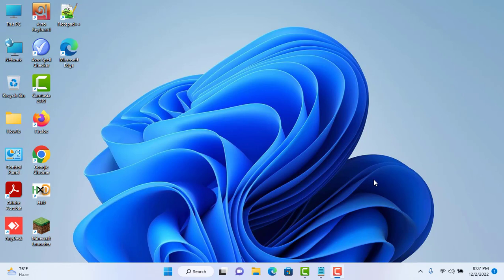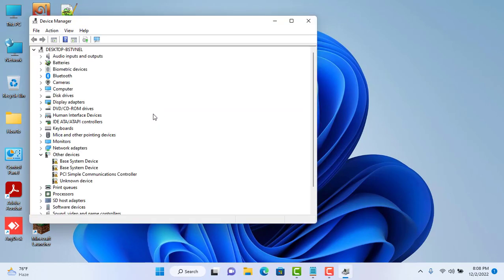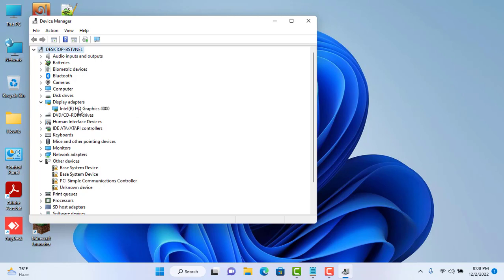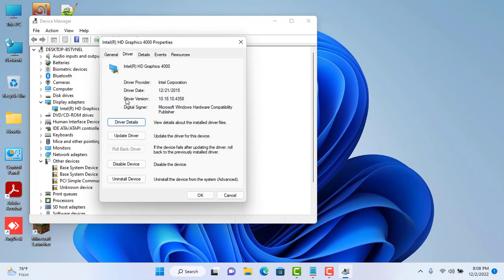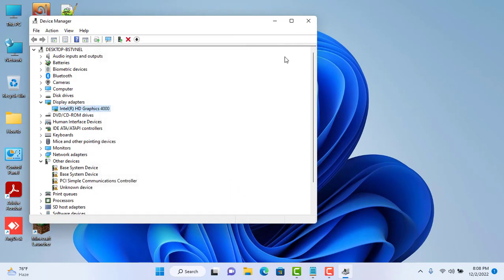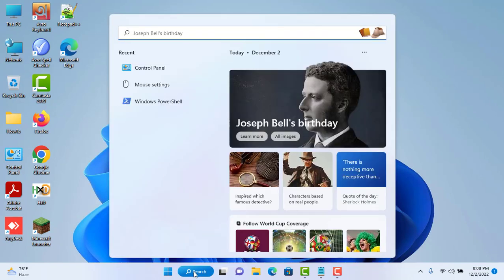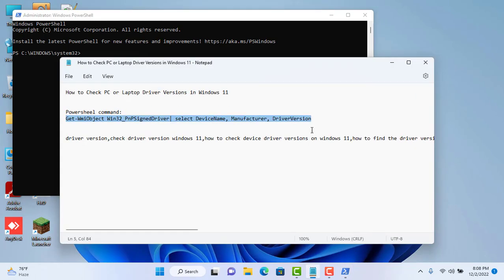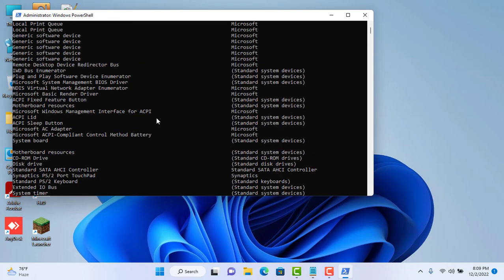How to Check PC or Laptop Driver Versions in Windows 11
Still confused about how to check PC or laptop driver versions in Windows 11? In this video, I'm going to show you the easiest way to find the latest drivers for your system and take care of all your driver problems. You'll also learn how to download, install and update drivers with this easy trick.